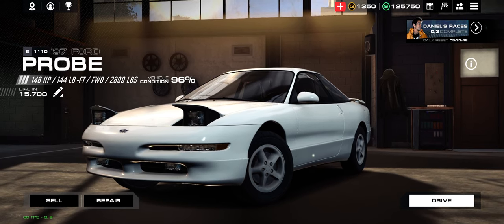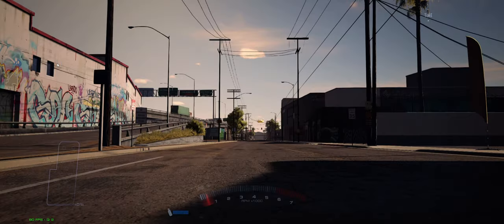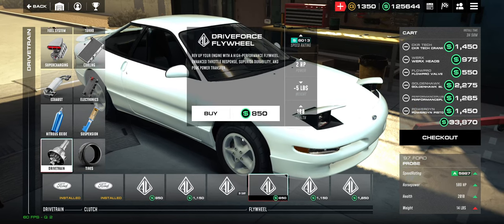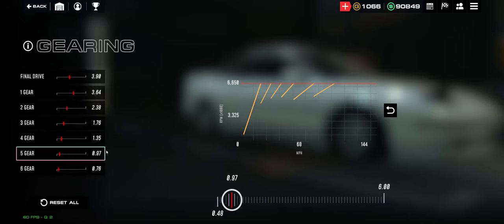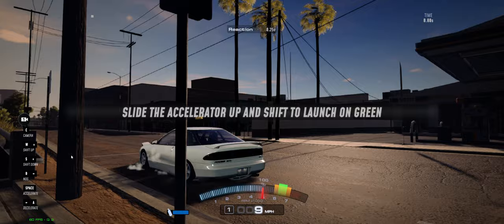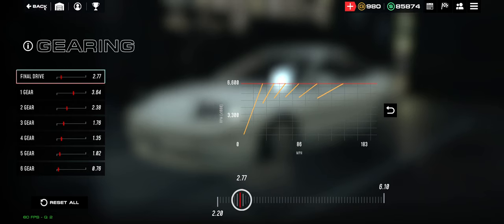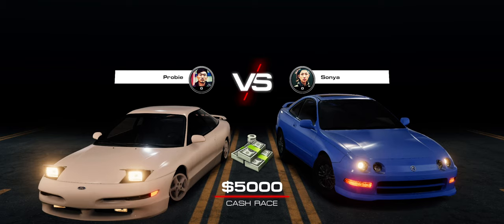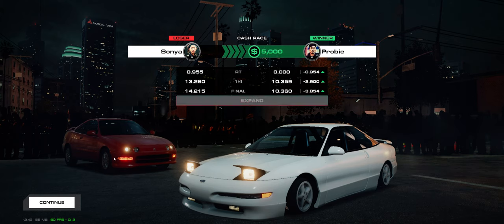Auto Legends Deep Dive EP14 - Ford Probe GT H2H Setups!